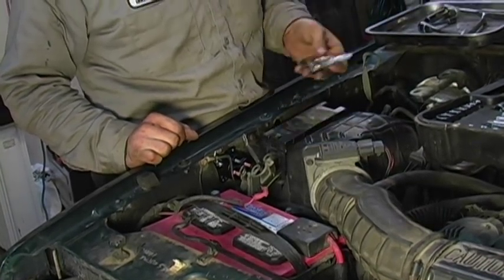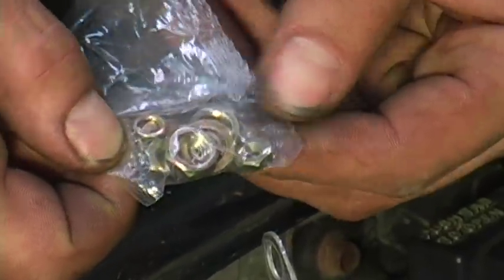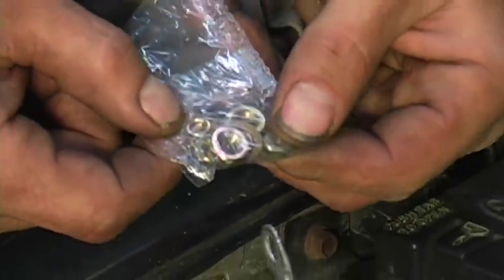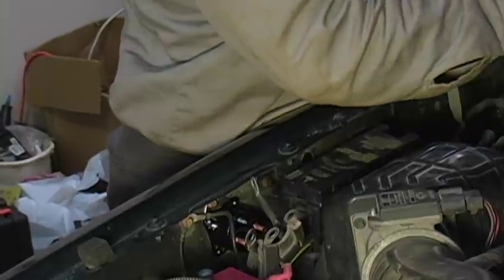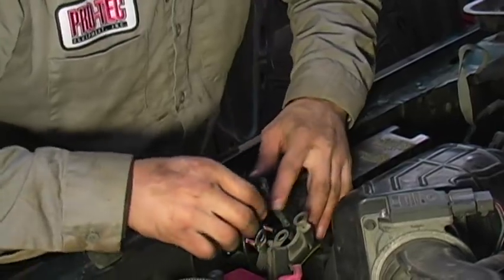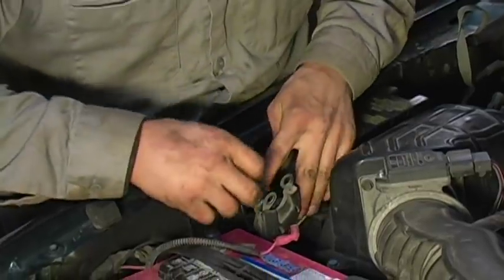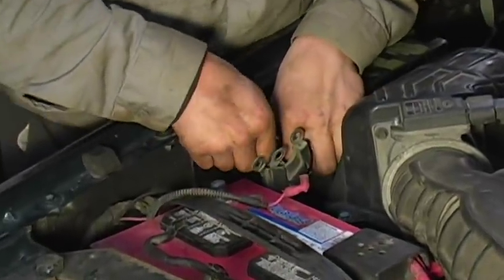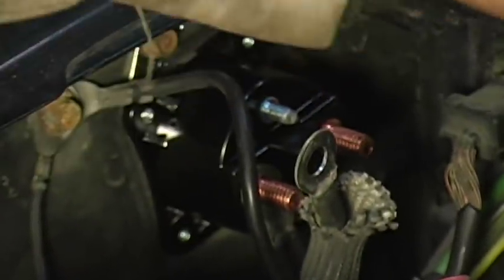How to Replace a Starter Solenoid : Hooking Up a Starter Solenoid's Electronics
Reconnecting the electronics of a starter solenoid. Learn about starter solenoid maintenance in this free video on auto repair.